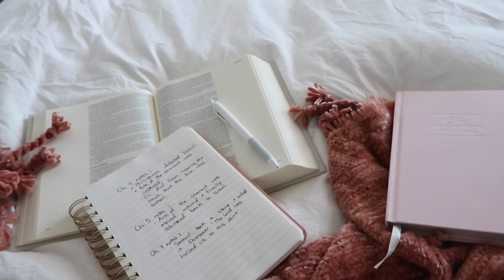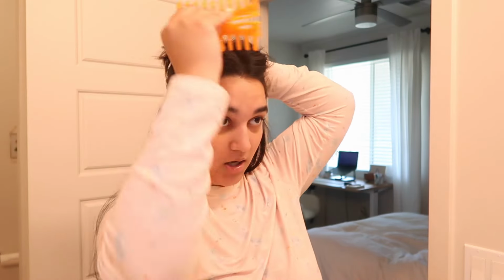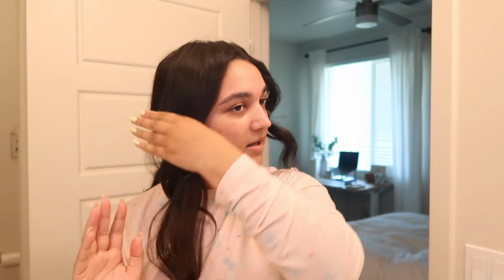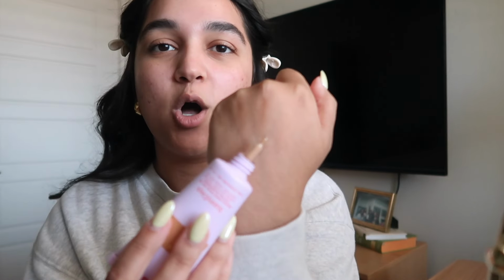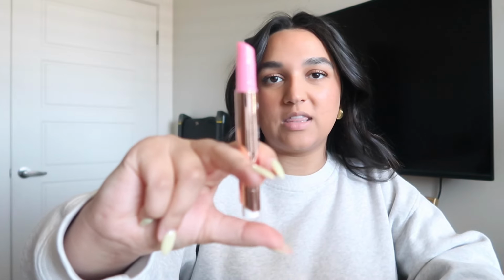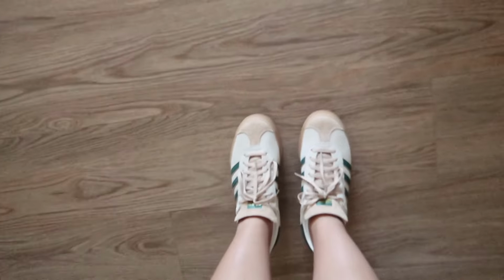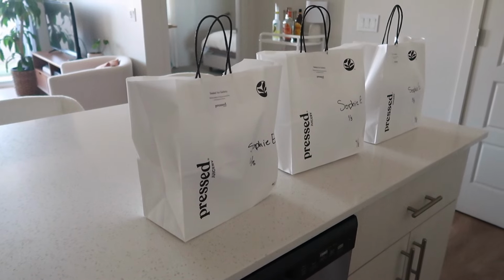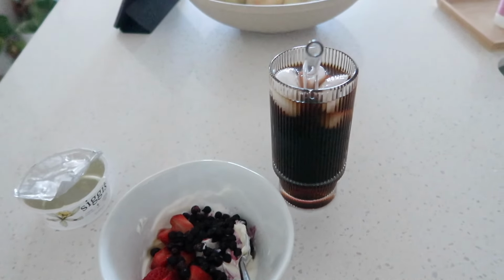Daily Vlog | prep for juice cleanse | new book reviews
I hope you all like this video, love you lots!